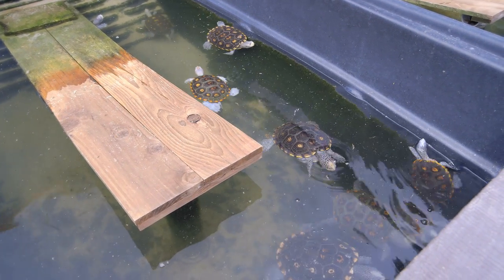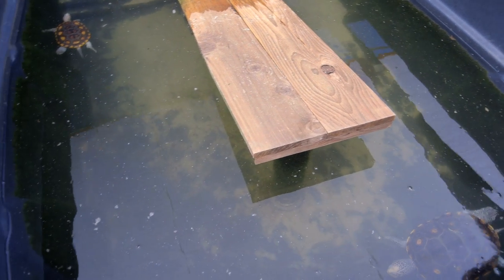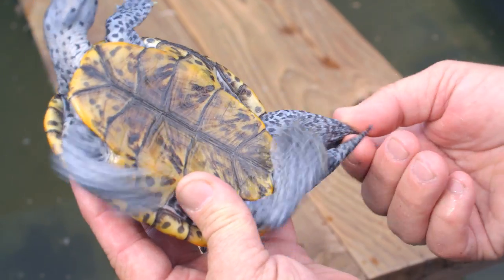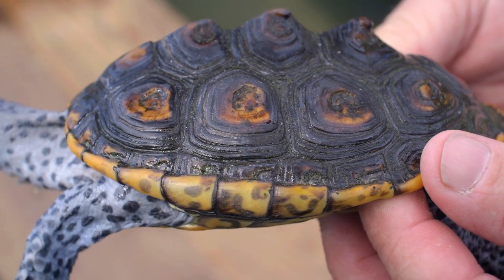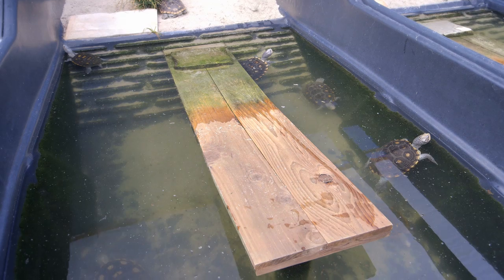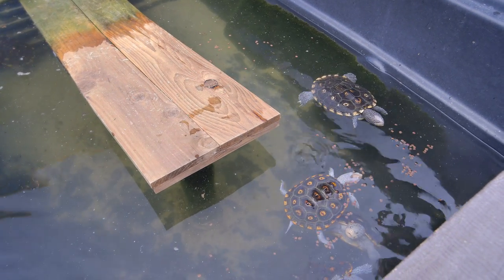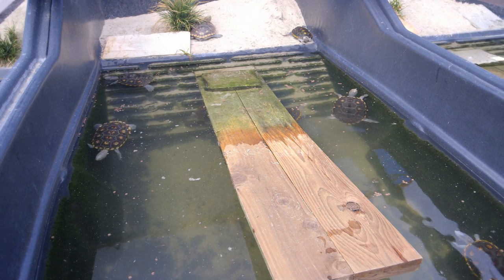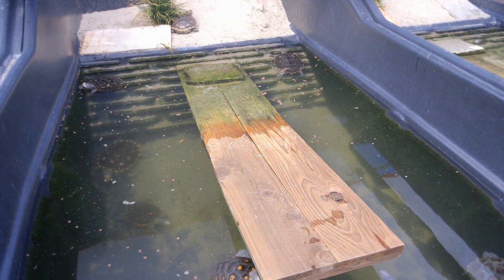Rare Water Turtle Tutorial - 3/7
Ornate Water Turtles or Diamondback Terrapins are quite possibly the most beautiful aquatic turtles I have ever seen. You’ll fall in love with their friendly disposition and adorable faces. After this tutorial you just might find yourself looking around your property trying to figure out where you’ll be installing a pond for these amazing reptiles! Watch their behaviors and learn great tips and tricks from a water turtle expert of nearly four decades!